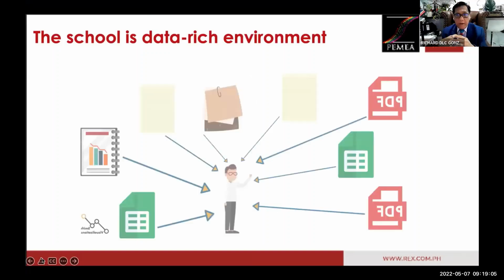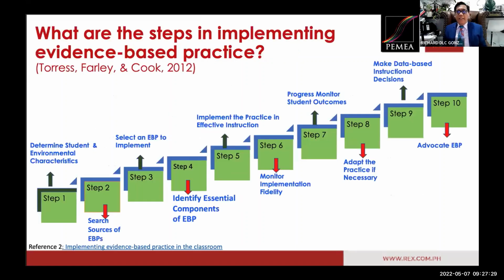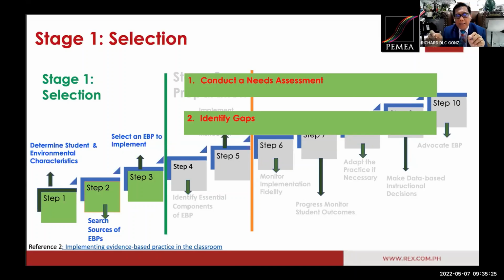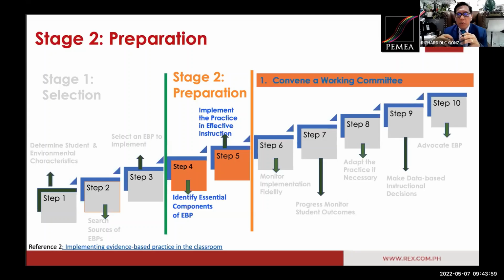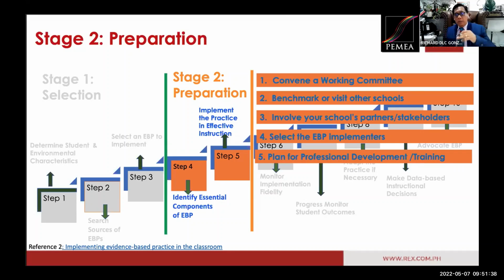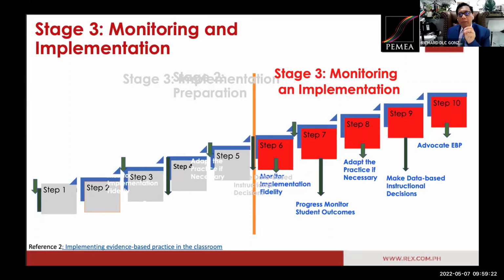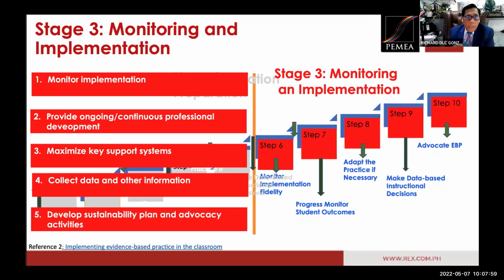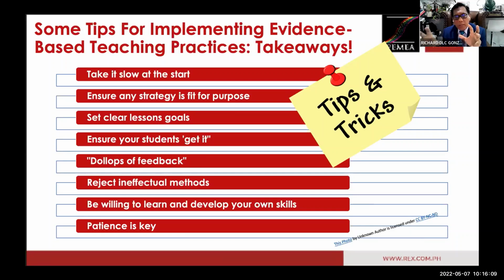How to Implement Evidence-based Practice to Improve Instruction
This is a plenary talk during the PEMEA-REX Academy webinar held via Zoom on May 7, 2022. This talk was on Implementing Evidence-Based Practices in schools and classrooms.